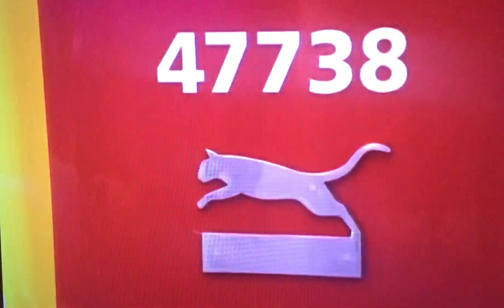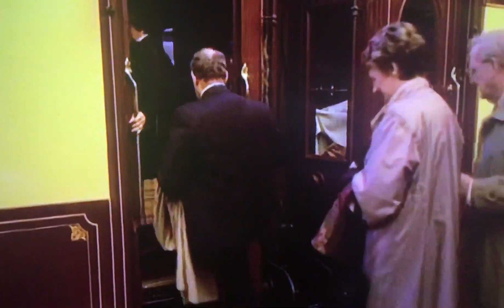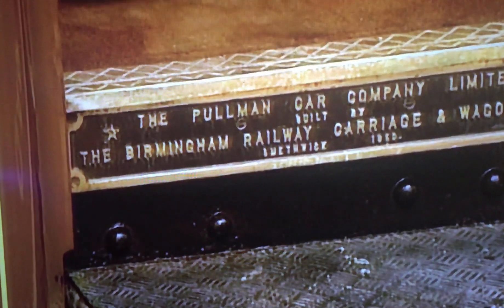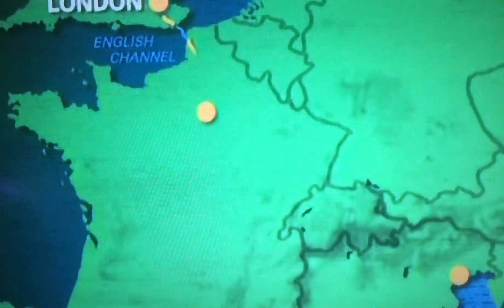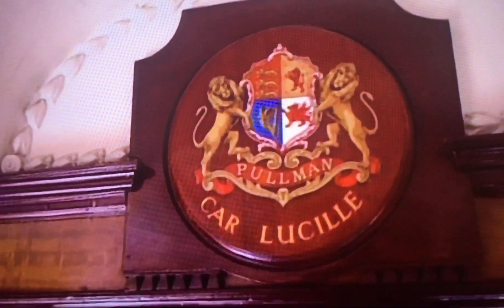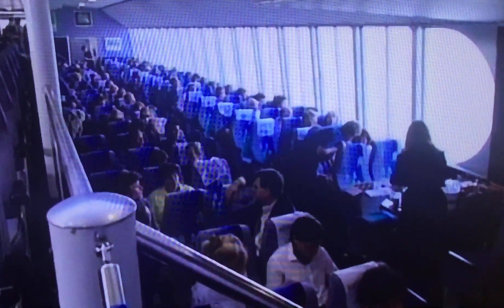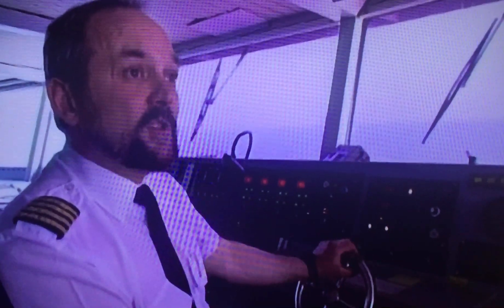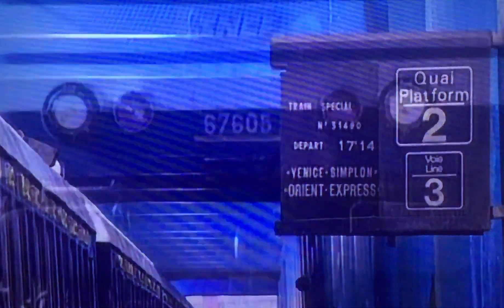Orient Express from London to Folkestone Harbour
Circ 1990 restored Orient Express from London Victoria to Bolougine via Hovertravel SeaCat service. Service closed 2001. Last Orient Express to Folkstone November 2008. Using Coach connection via P & O Ferries Dover. Rare archive Film.